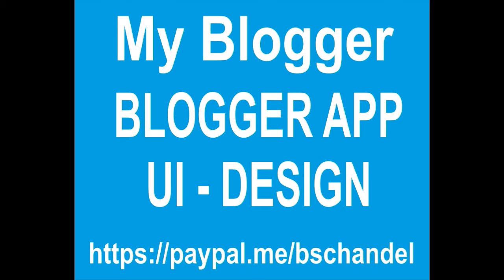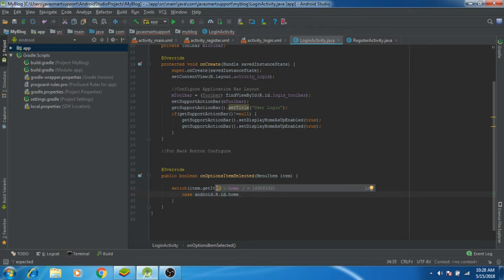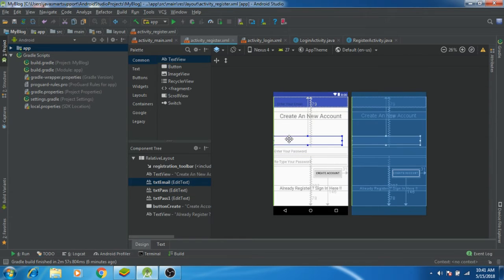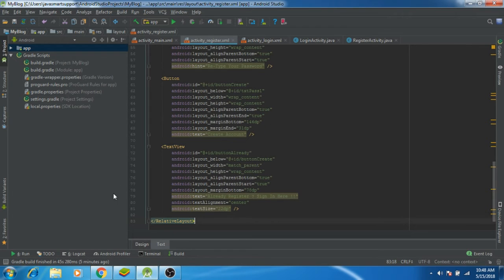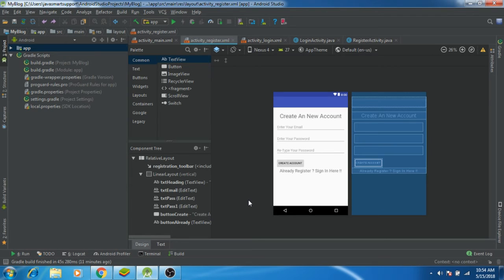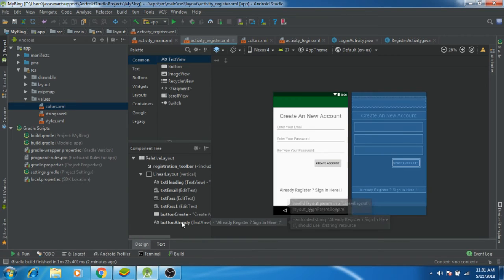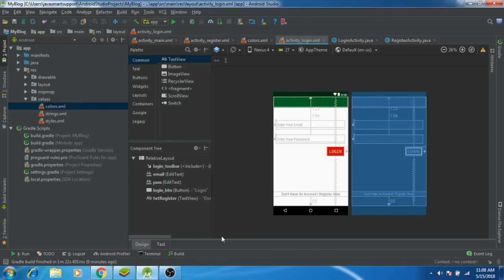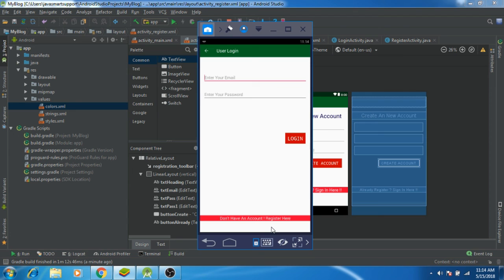UI-DESIGN : MYBLOG MOBILE APPLICATION - ANDROID FIREBASE PROJECT - PART - 2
Hi Guys,
                 I'll be teaching Chatting Apps , Blogger Apps And More. Firebase , Android Development Tutorials. This is a Series Of Developments in Android Studio

If you feel these tutorials helped you in anyways, you can support us to create more content by donating here :

For Donating Money to My Paytm Number